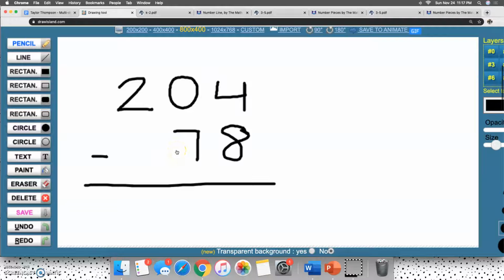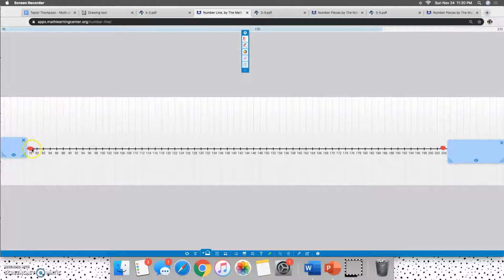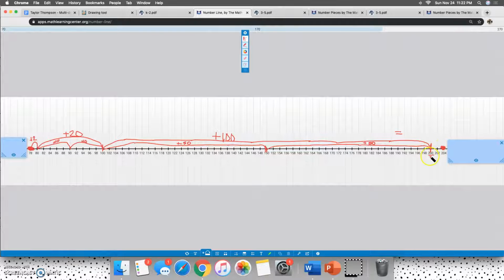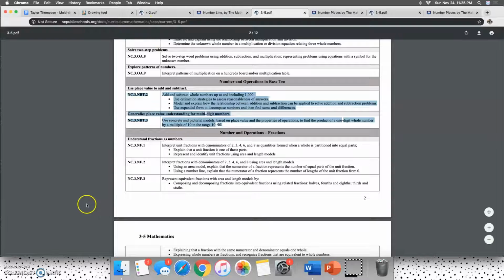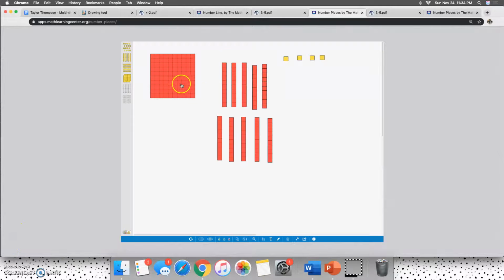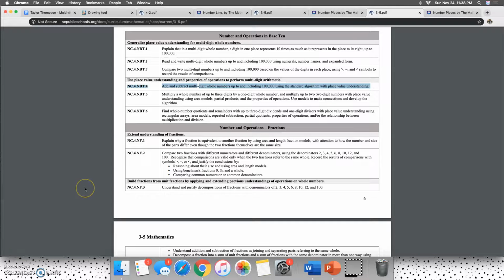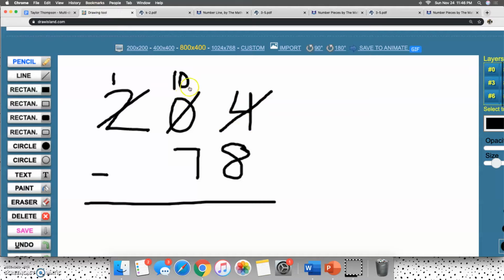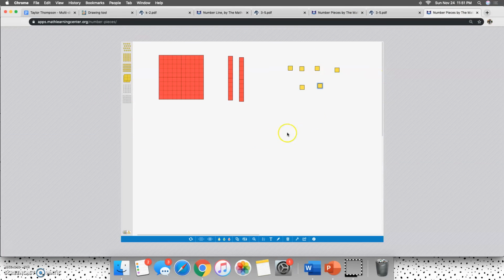Multi-Digit Subtraction Project Fall 2019 - Taylor Thompson